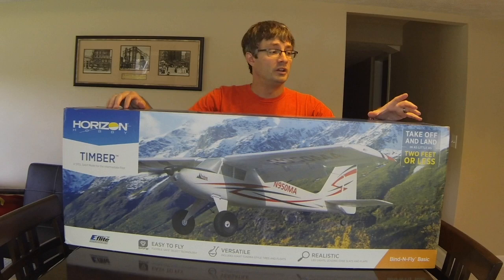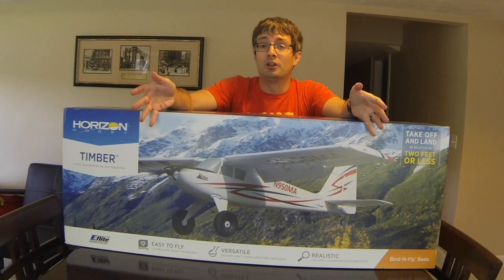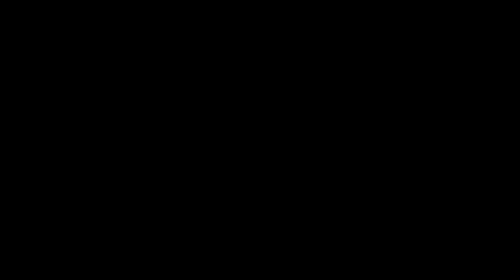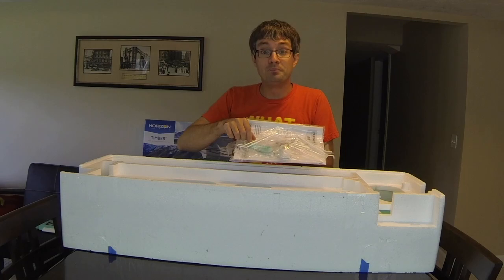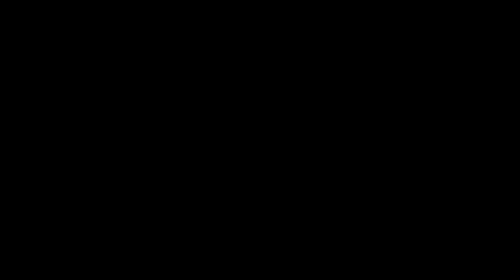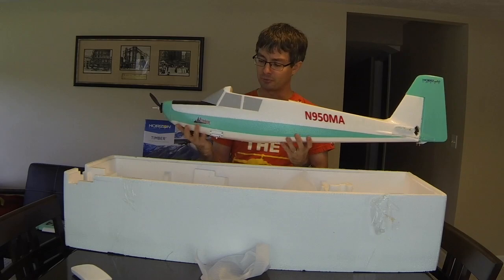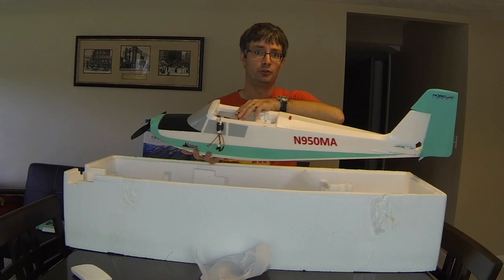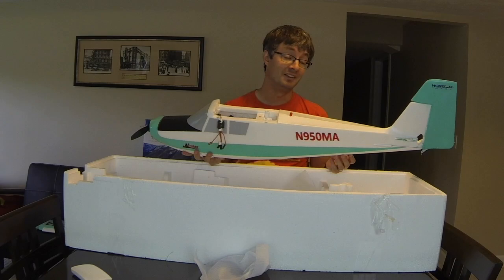Unboxing the E-Flite Timber 1.5m BNF STOL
Unboxing a custom painted pre-owned E-Flite Timber BNF STOL.